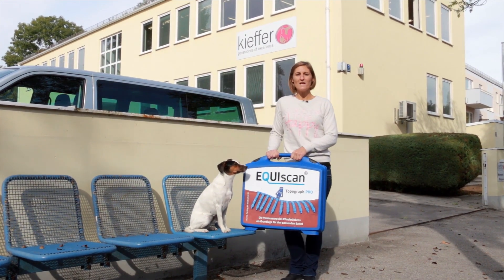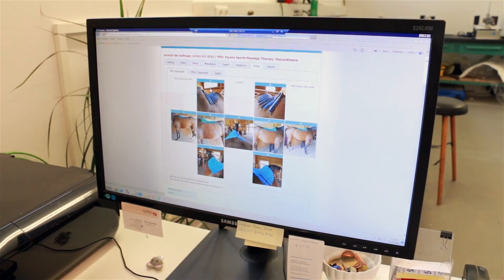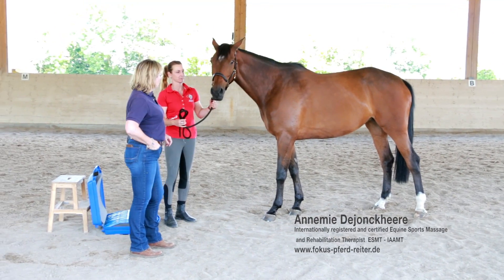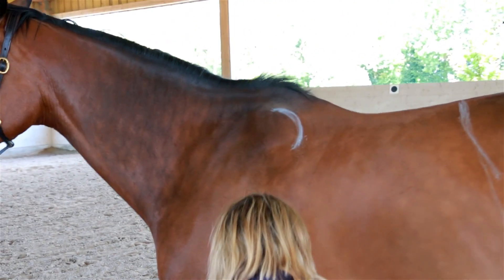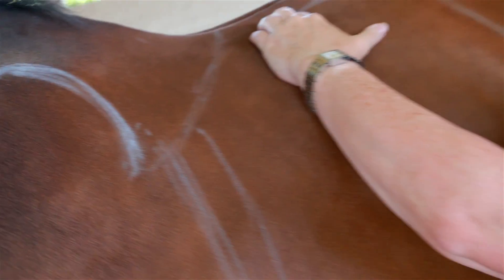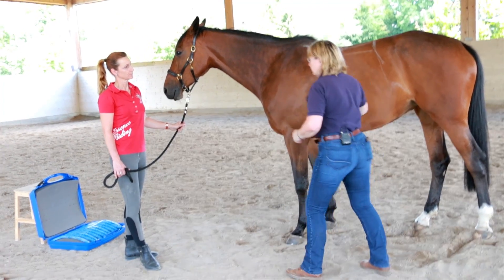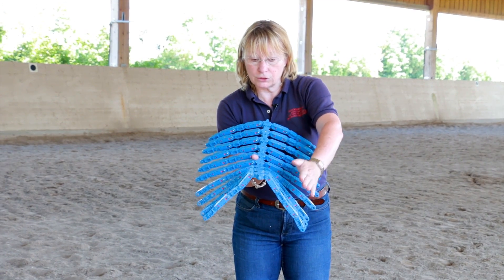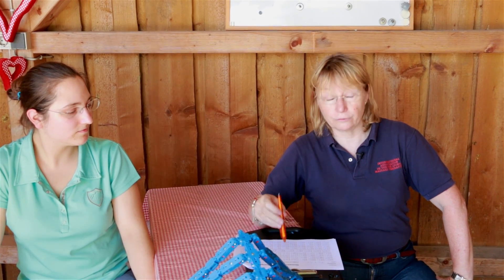Measuring the horse´s back with Kieffer and Equiscan and saddle fitting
Get an insight into measuring the horse’s back together with Kieffer and EQUIscan saddle fitting technology which also documents muscular development of the horse’s back. Nicola Buchmiller, head of our service department, demonstrates how to handle measuring data for an optimal adjustment of the saddle fitting to the horse`s back.

Furthermore, we accompany the etablished horse physio therapist Annemie Dejonckheere (International registered and certified Equine Sports Massage and Rehabilitation Therapist - ESMT-IAAMT) who explains us, what to consider to obtain a perfect result concerning a perfect saddle fit for horse and rider.